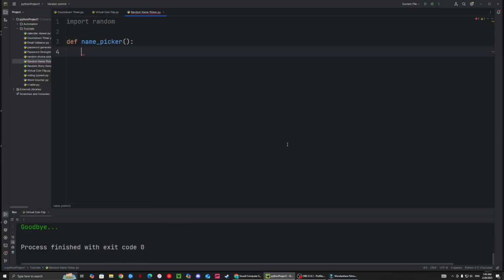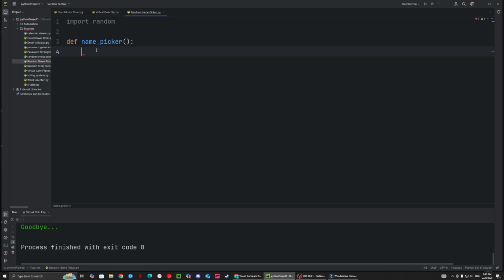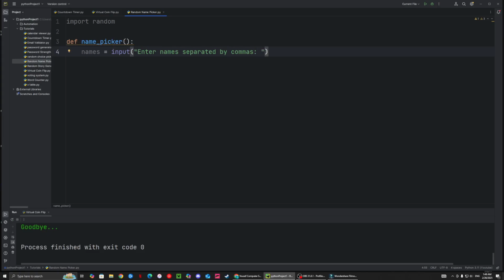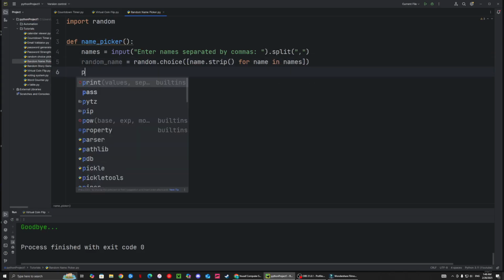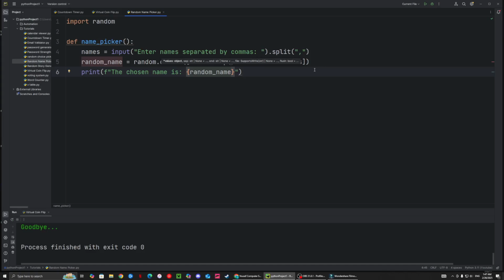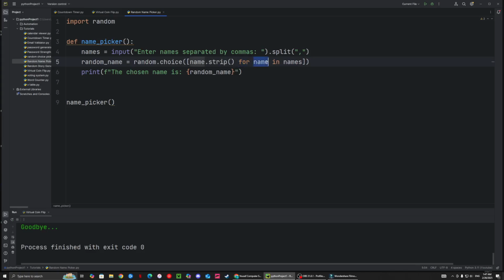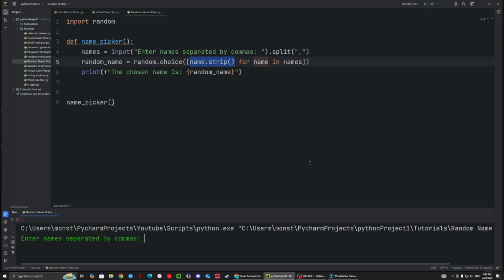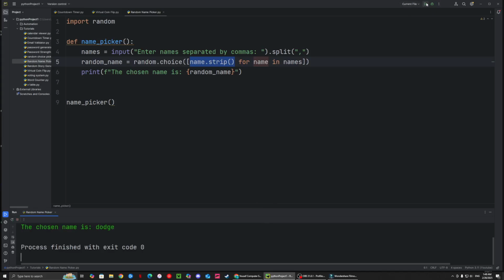Python Random Name Picker Project (For Beginners)🐍